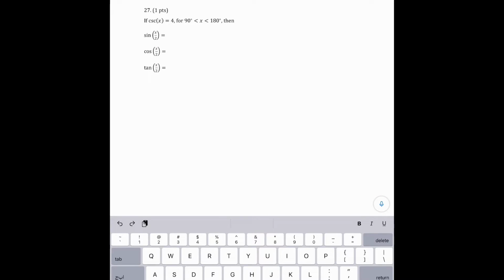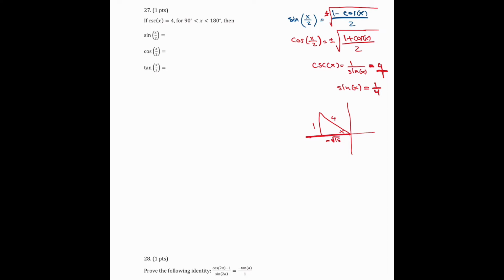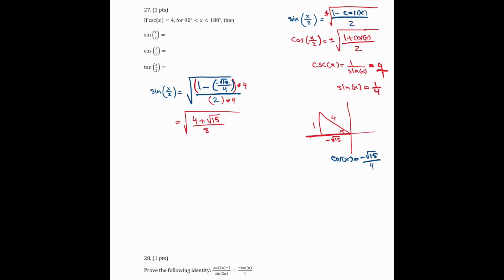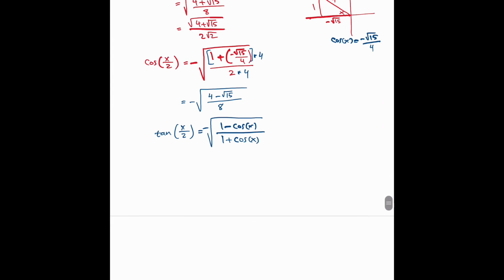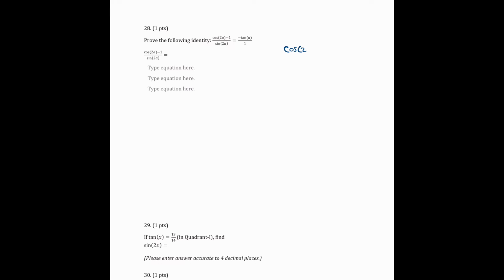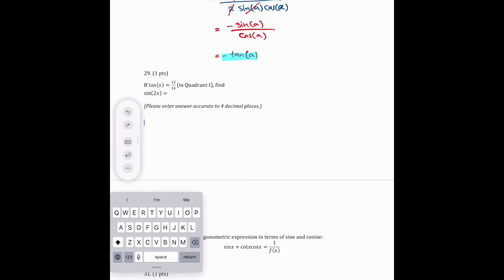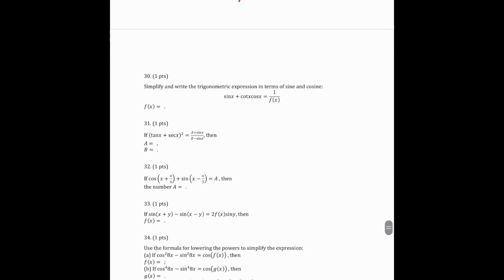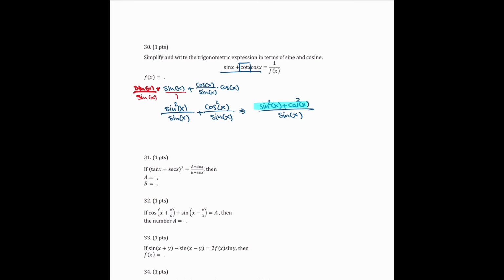MAT1420 Exam 2 Review part 7